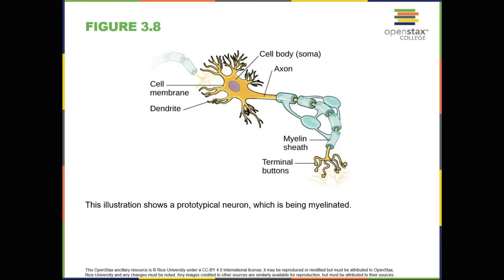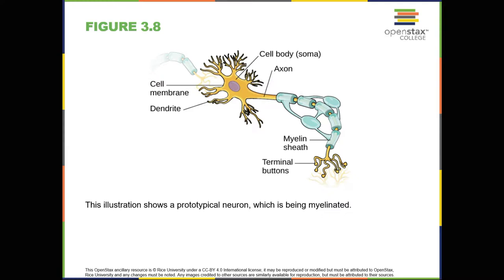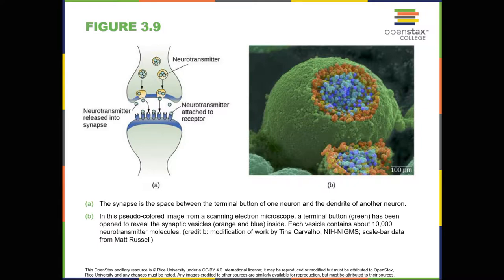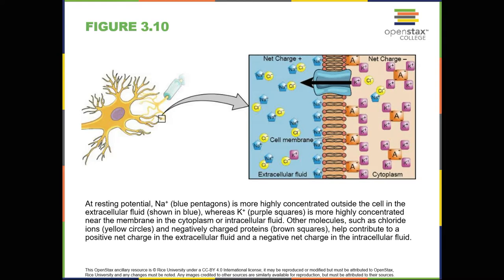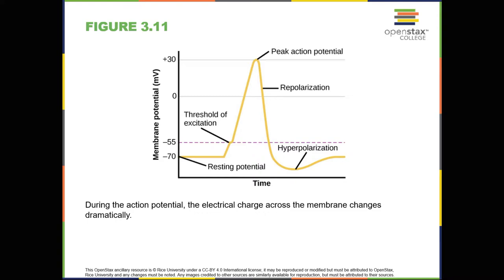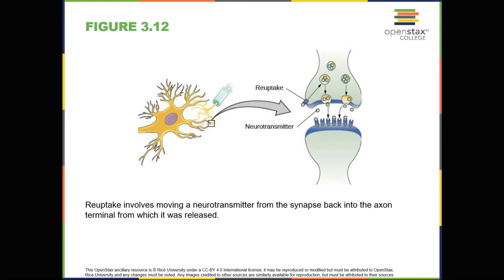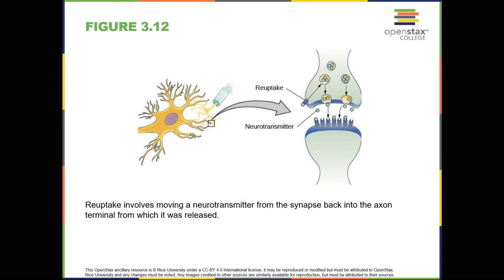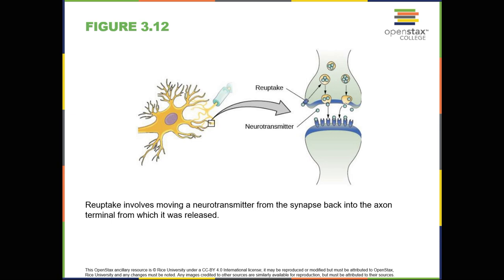OpenStax Psychology 3.2 Cells of the Nervous System